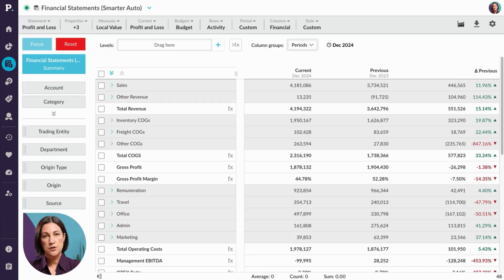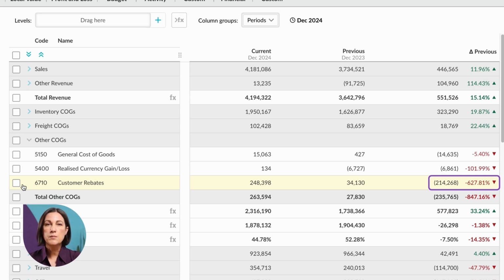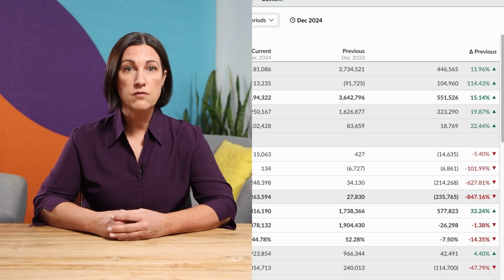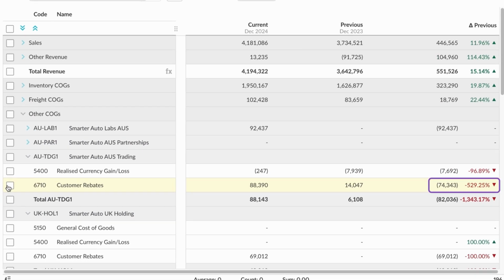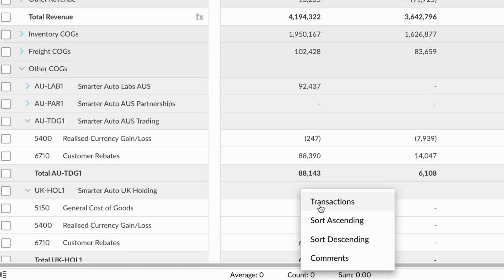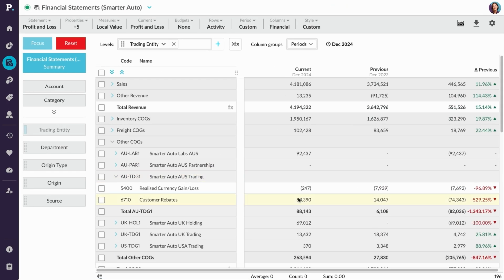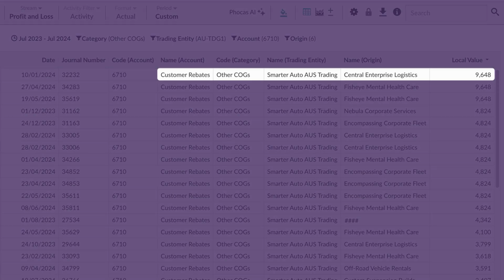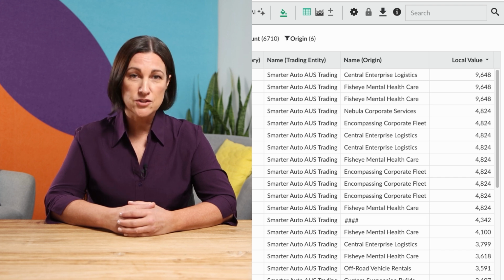Spot opportunities and risks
With Phocas, you can easily check for errors, spot potential risks and uncover the root causes very quickly by drilling down to the transactional data